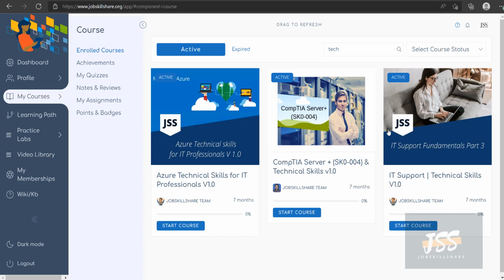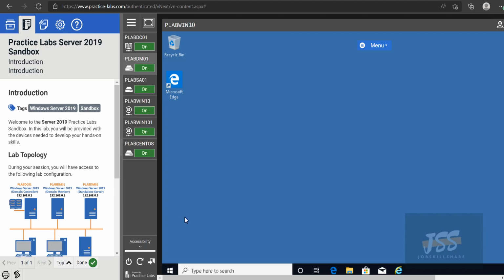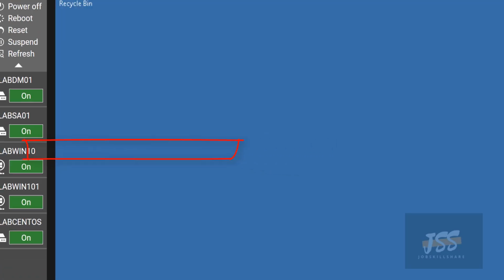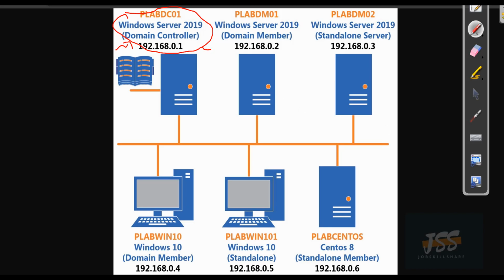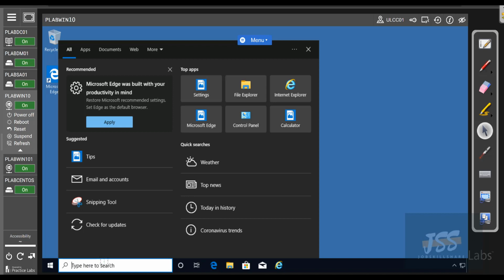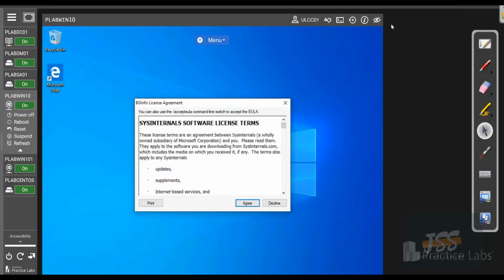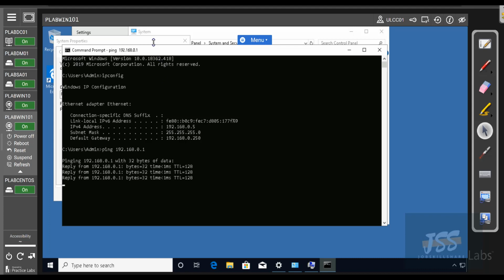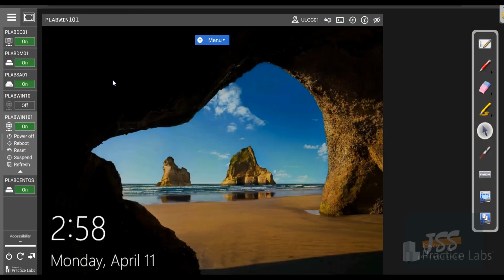Session 1 hands-on demo | Info and Understanding domain-joined machines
Session 1 hands-on demo | Understanding domain-joined machines
To take full advantage of this hands-on demo, please watch session one training to understand the importance of learning domain network vs. workgroup.